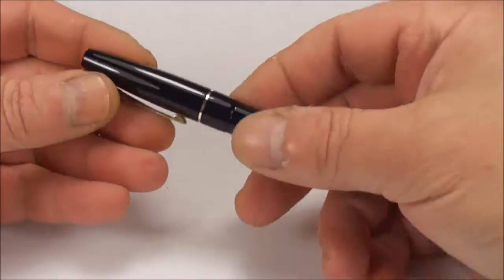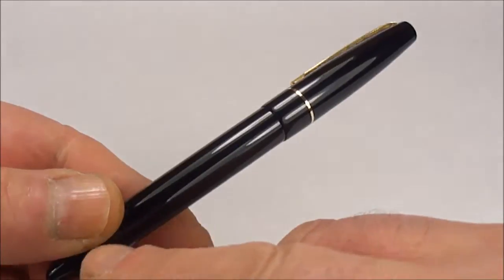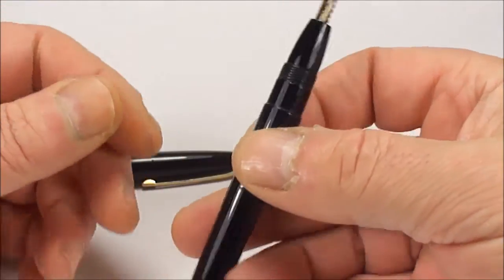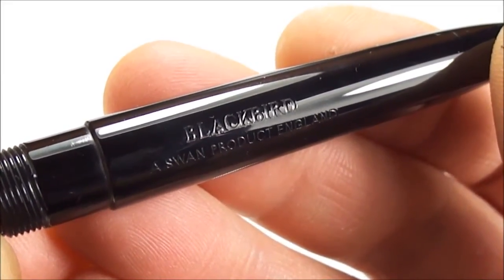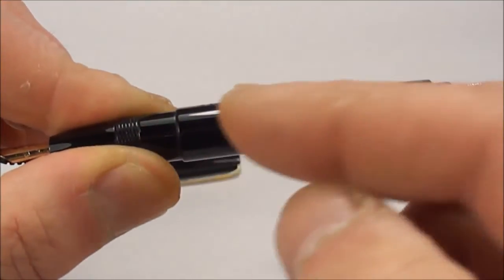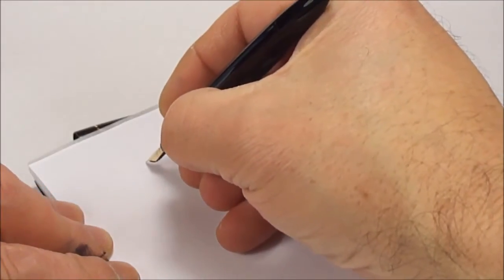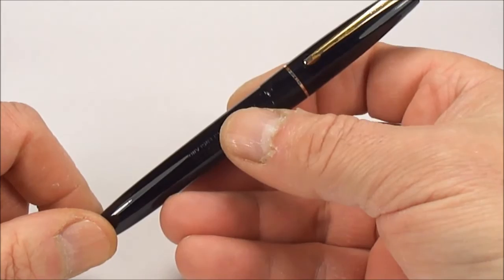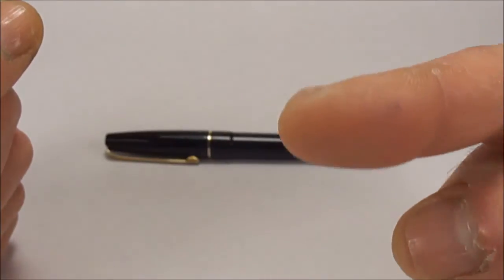Blackbird A Swan Product, England.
A Blackbird lever-less fountain pen, A Swan Product England. This is a much underrated pen from Mabie Todd & Co Ltd made circa 1950s towards the end of there pen manufacturing.